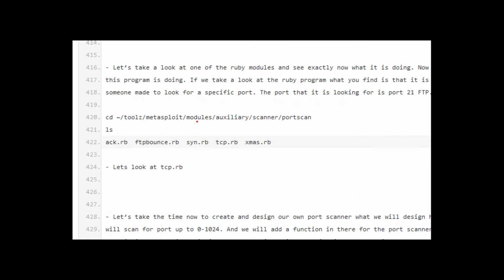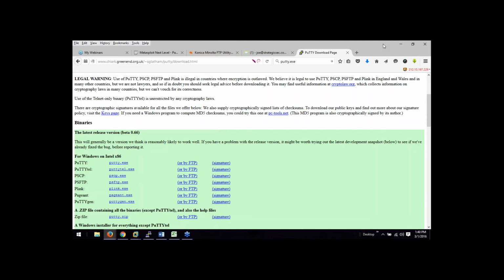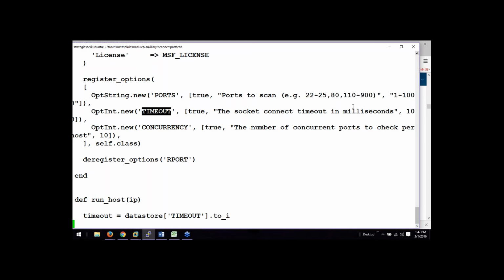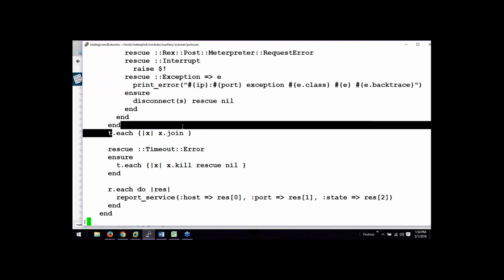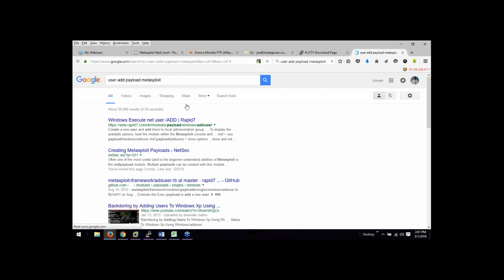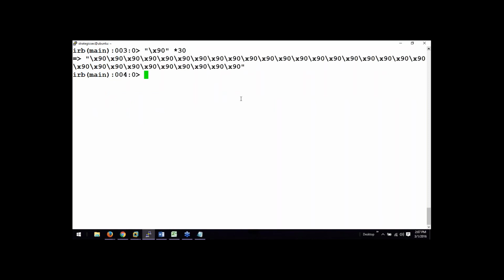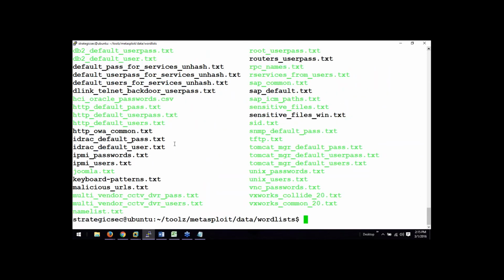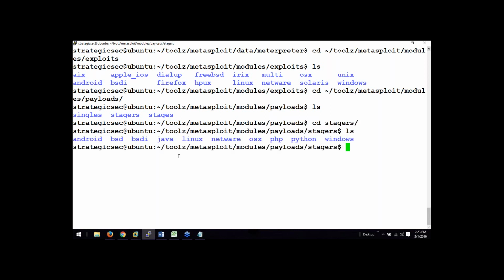Day 1 Section 4: Ruby scripts Metasploit layout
This section of the Metasploit course covers the structure of some of the scripts in Metasploit, its architecture and layout.

You can get everything from this course and more things like Pentester Lab Network access at: